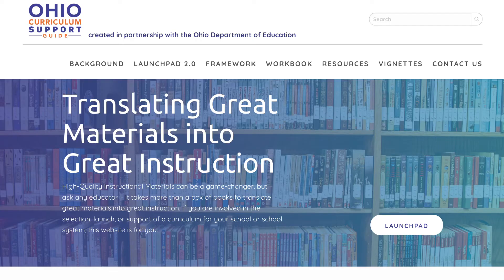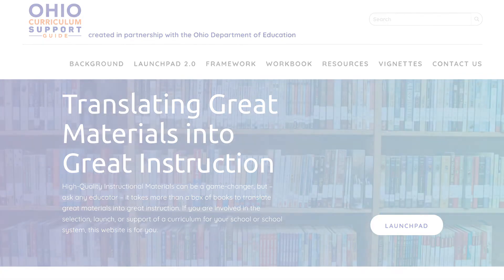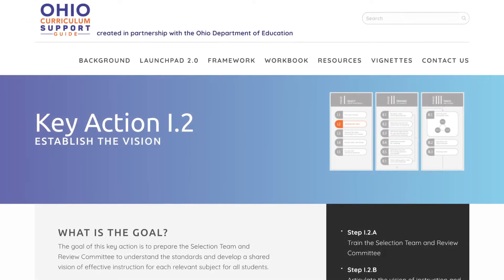Materials Matter in Mt. Healthy City Schools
District leaders share their journey to implementing high-quality math materials.